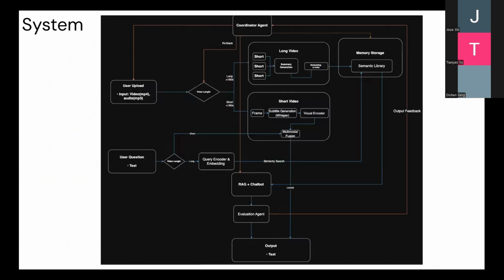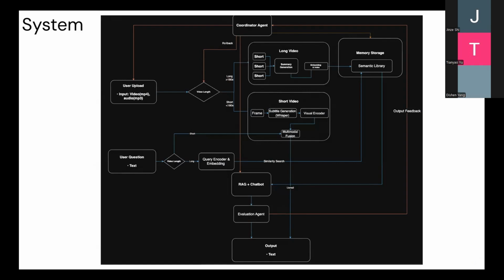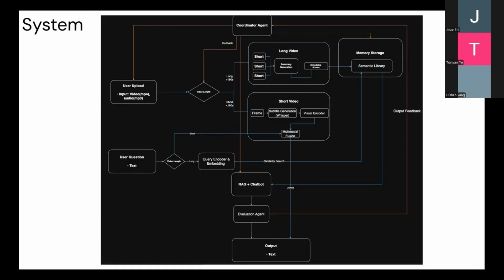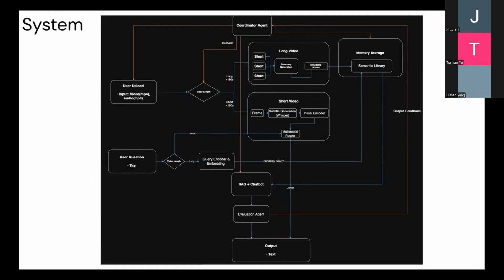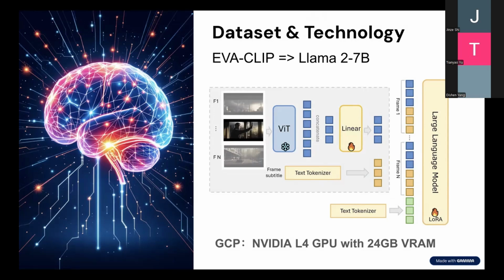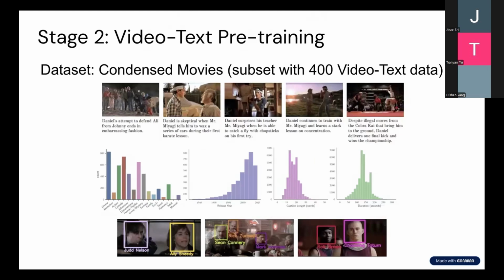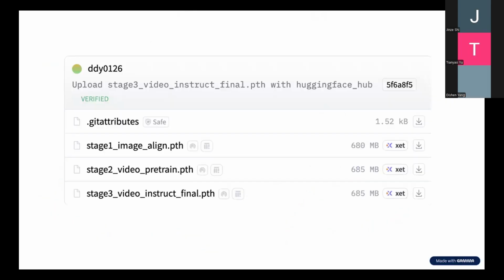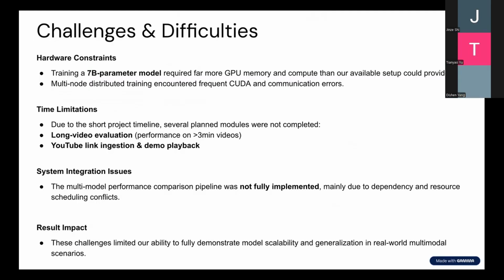Multimodal Video Understanding System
This project presents a multimodal video questionanswering system that combines pretrained vision-language models with a modular architecture to enable natural language
reasoning over video content. The system integrates EVA-CLIP
visual encoders, Llama-2 language modeling, and a retrievalbased framework to support both visual grounding and temporal
understanding. We implemented a three-stage training pipeline
that progresses from image–text alignment to video–text pretraining and instruction tuning, enabling the model to learn static
perception, temporal reasoning, and conversational response
generation. Experiments were conducted using a single NVIDIA
L4 GPU, and resource-efficient strategies such as token pooling,
LoRA adaptation, and gradient checkpointing were applied to
address memory constraints. Results show successful convergence in all training stages and demonstrate the feasibility of
short-video inference under limited hardware. While long-video
reasoning and agent-based orchestration remain incomplete, the
system provides a scalable foundation for future multimodal
extensions. Overall, this work highlights key design principles,
resource trade-offs, and practical challenges in building realworld multimodal video understanding systems.